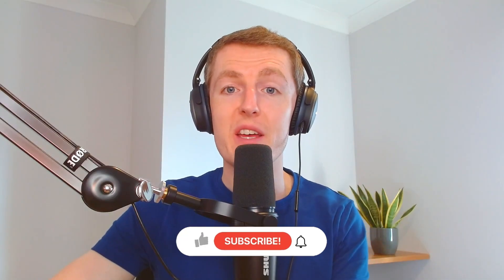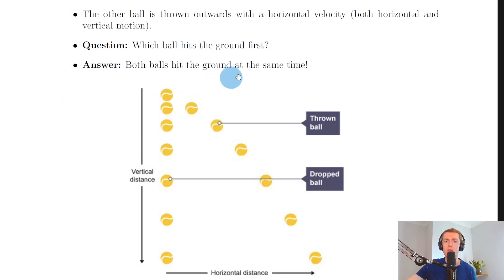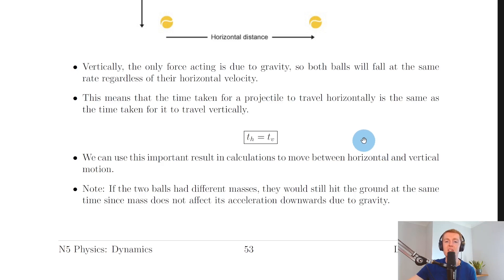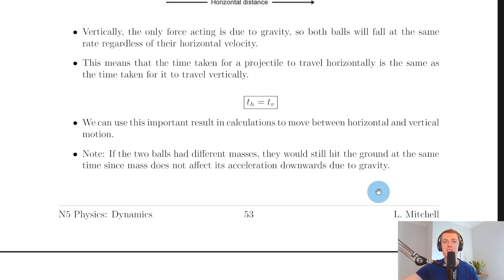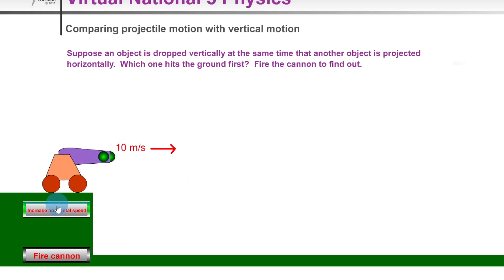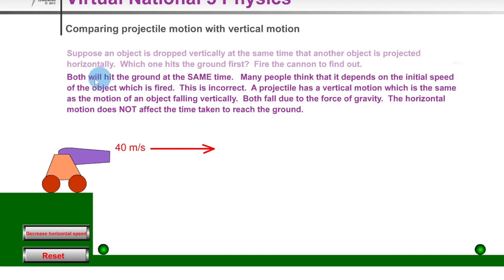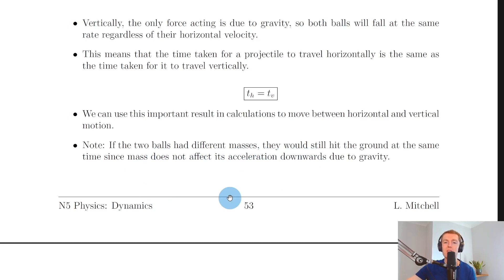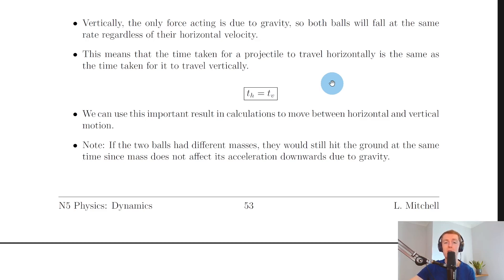National 5 Physics | Dynamics | Time of Flight of a Projectile | THEORY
A brief overview of the time of flight of a projectile from the Dynamics topic in the National 5 Physics course.